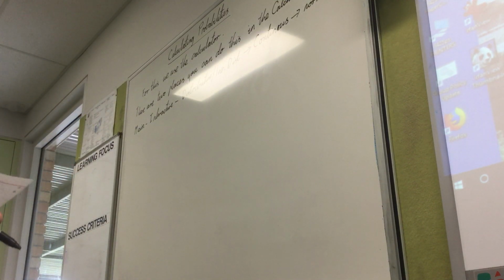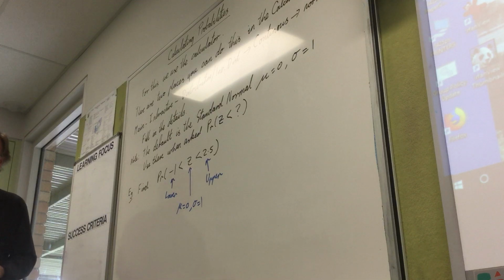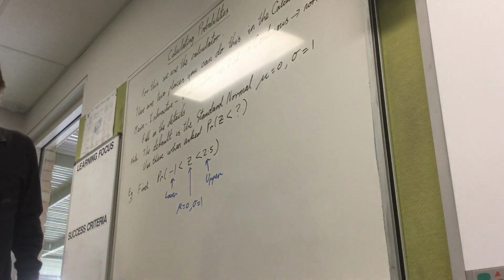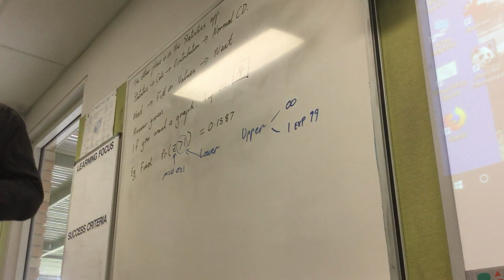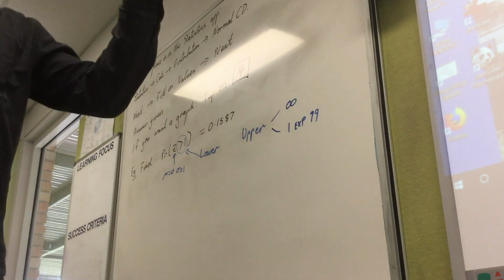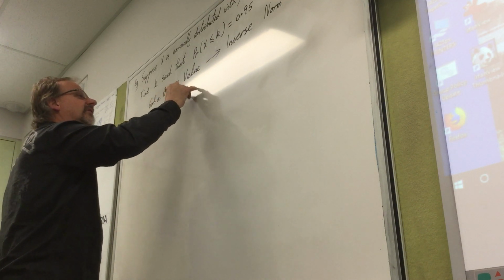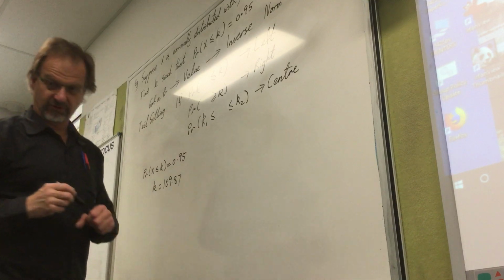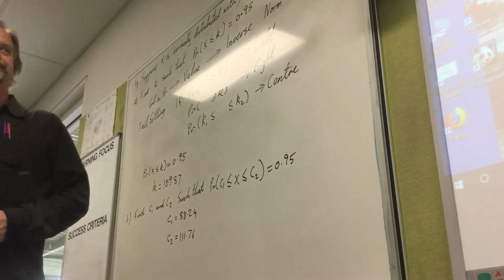12 Methods - Using the Normal Distribution